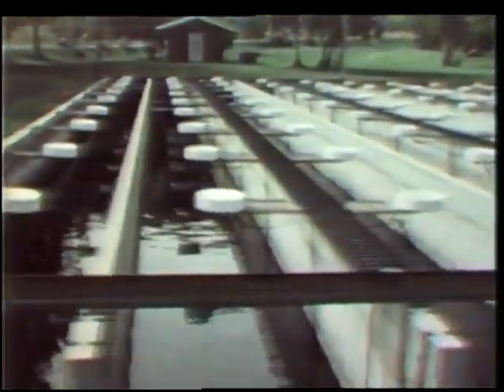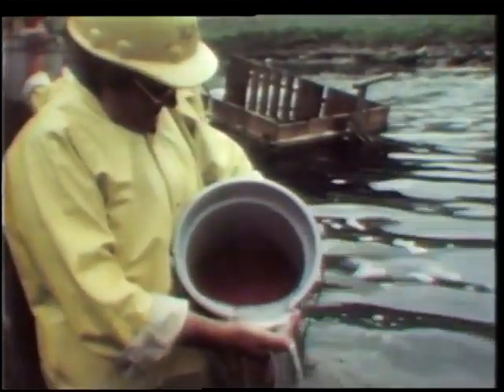Salmon Hatchery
60 sec. TV spot